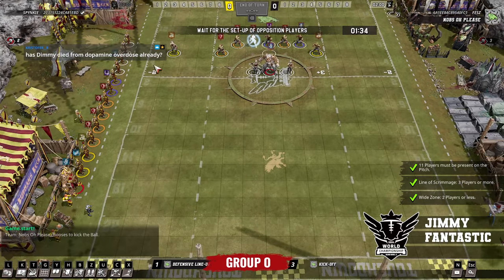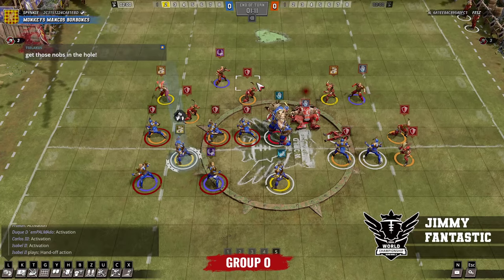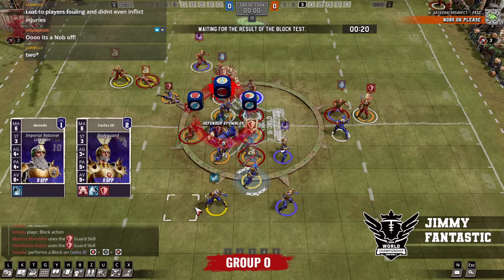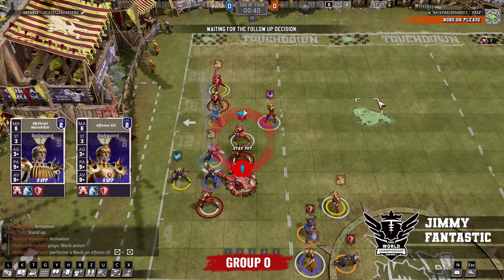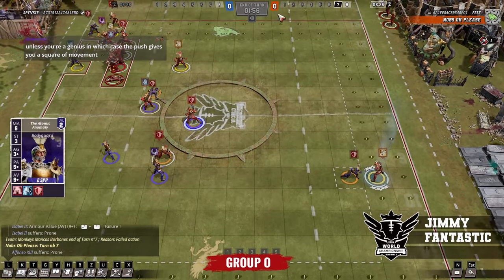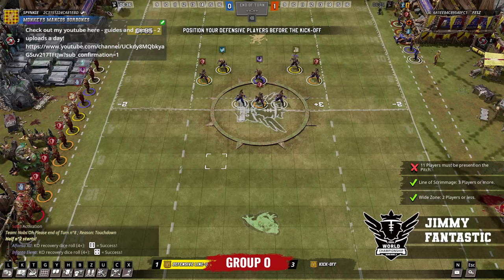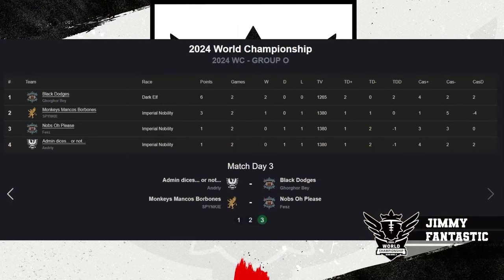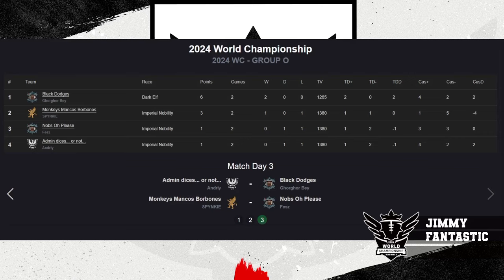Blood Bowl 3 - World Champs '24 - Group Stage - Spynkie vs Fesz (Official Cast)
World Championship! End of year tournament with a €8k prize pool!
Group O, Round 3 - Live Cast!